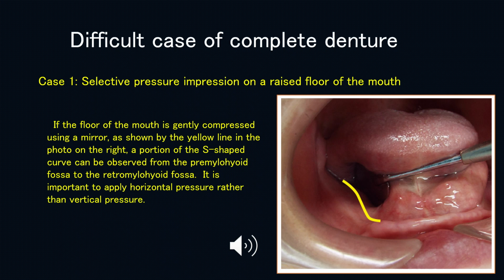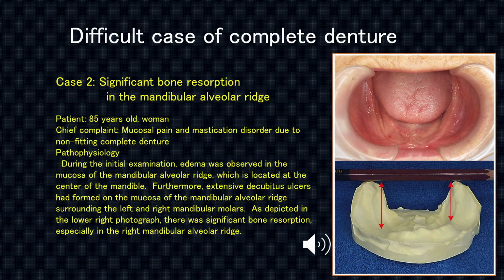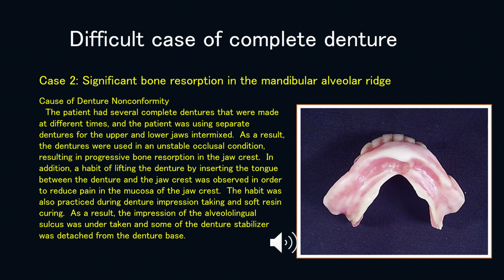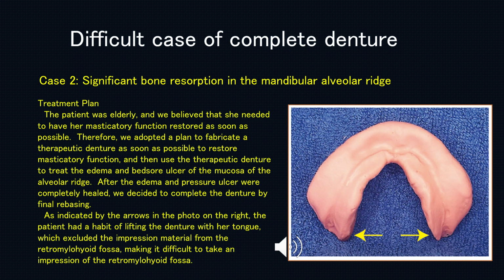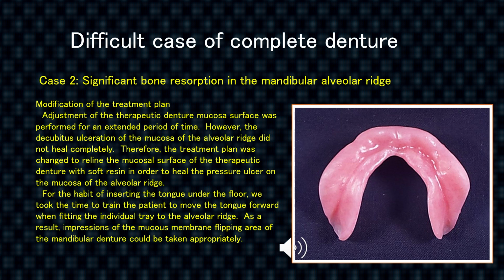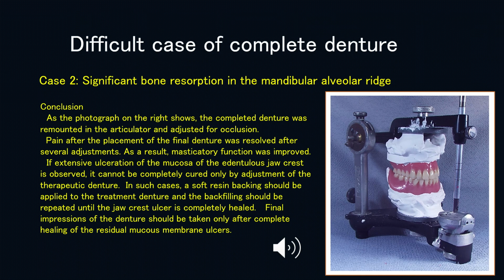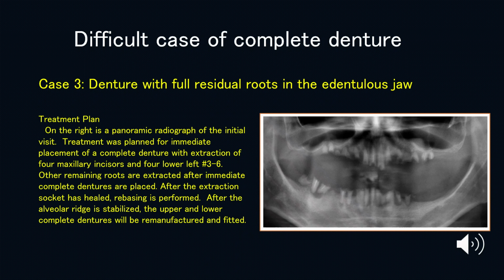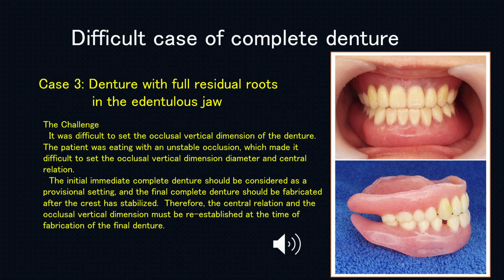06: Difficult Cases Involving Complete Dentures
There are various factors involved in difficult cases of complete dentures, and when they are hard to manage, they often seem to be left untreated. Let’s take on the challenge with the goal of satisfying all edentulous patients.